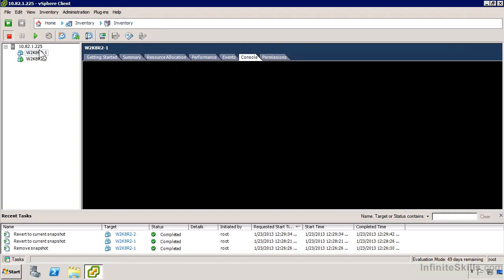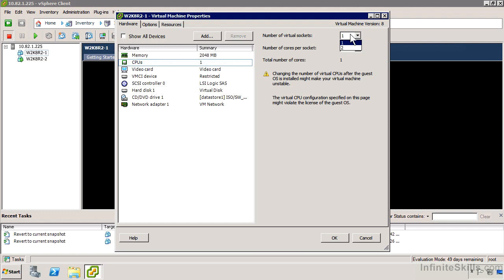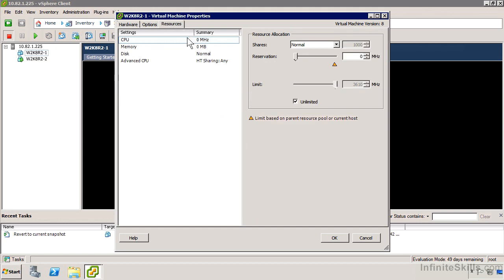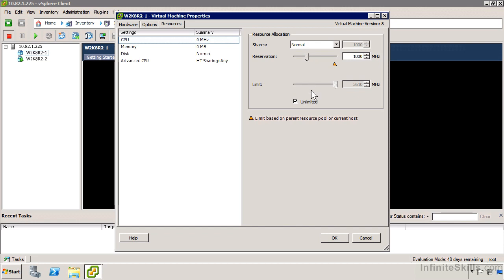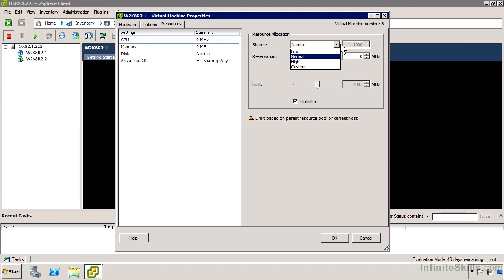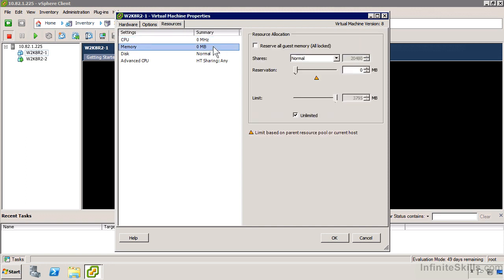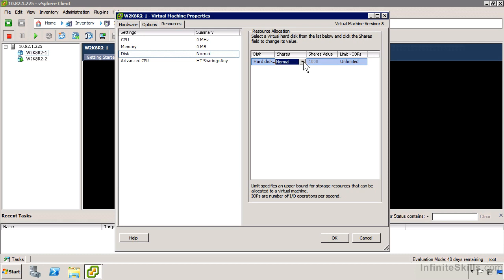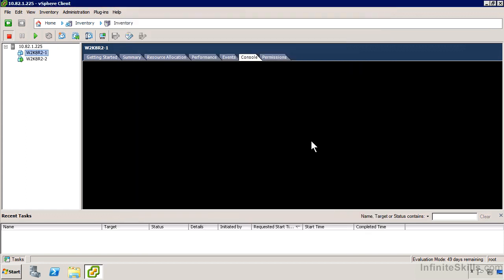VMWare | Virtual Machine Settings For Performance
In this video we’ll walk you through:
Virtual machine setting for better performance.

Our channel is about Technical Tutorials. We cover lots of cool stuff such as active directory, vmware and many more..